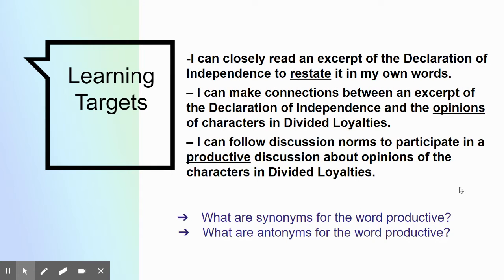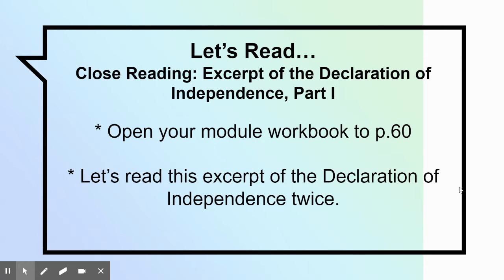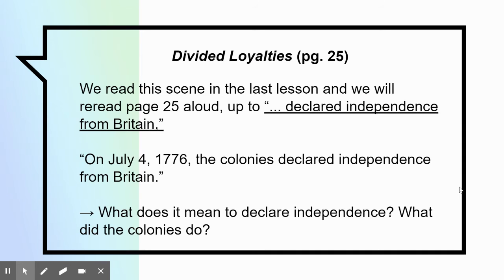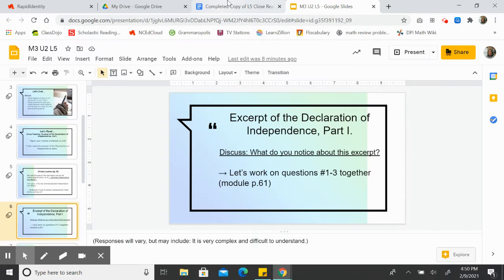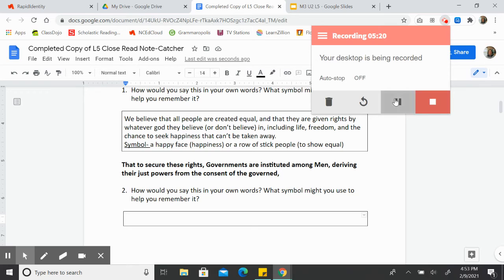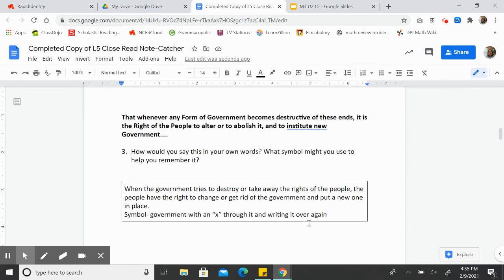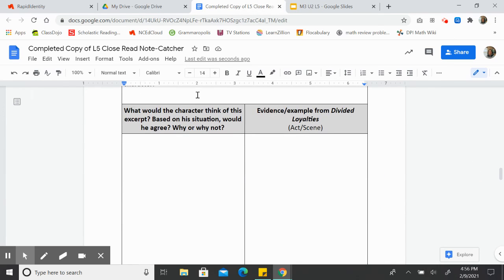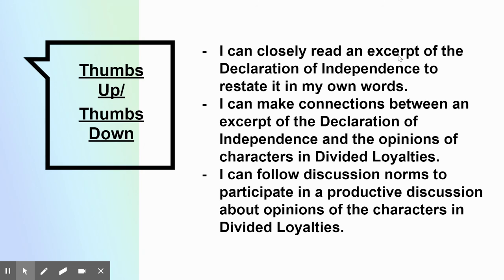M3 U2 L5 Module Lesson Video